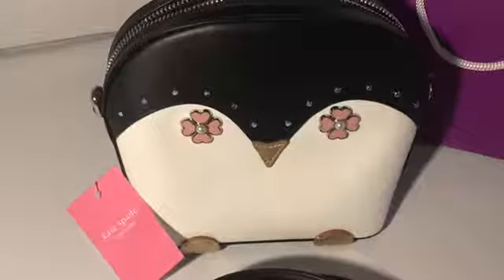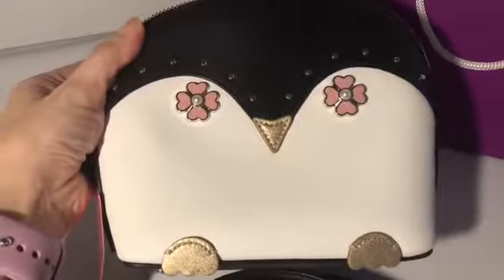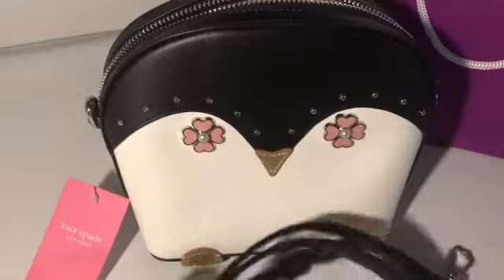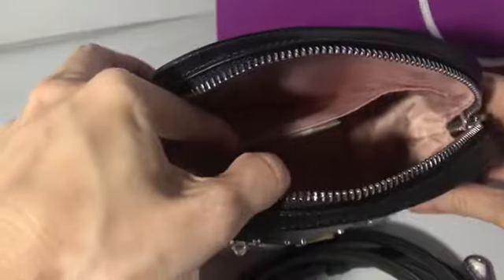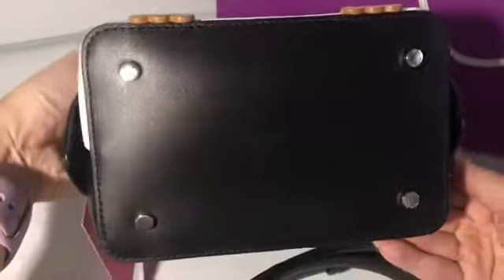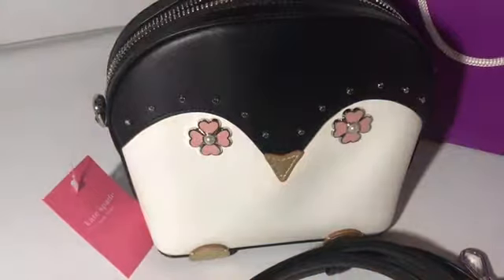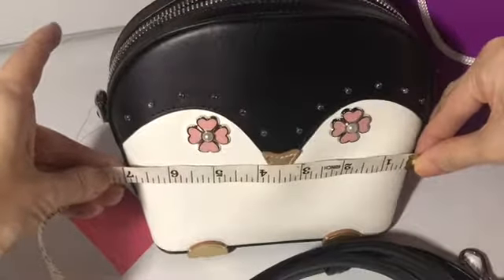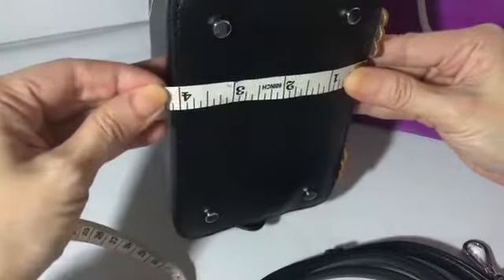Kate Spade penguin crossbody bag